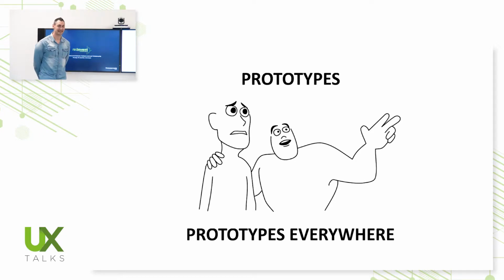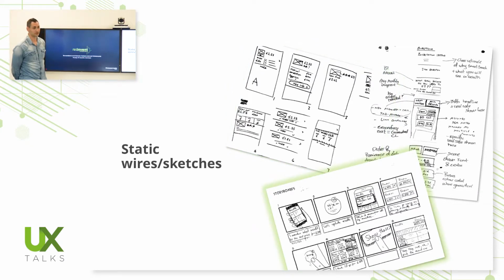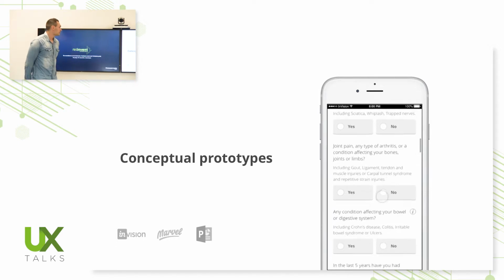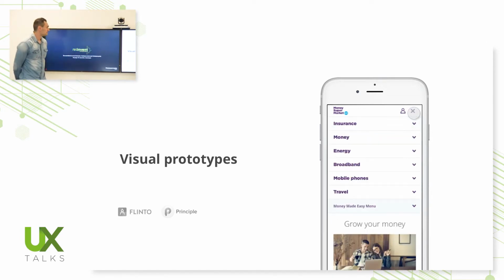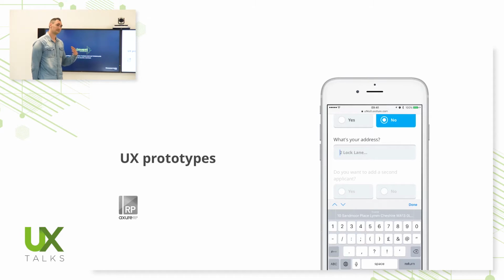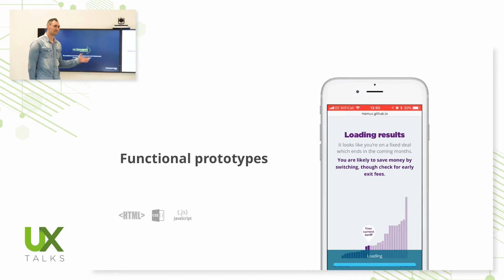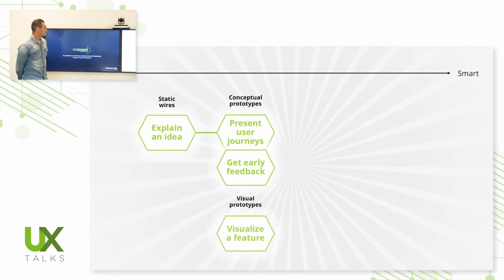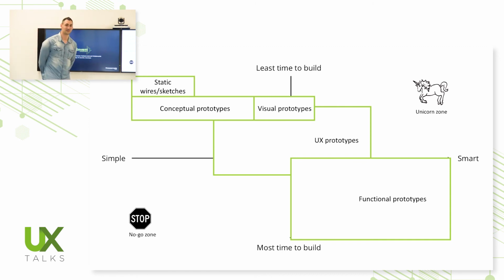How to choose your prototype tool? - UX Talks 2017 November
Moneysupermarket - UX Talks 2017
by Daniel Kemeny, UX Manager